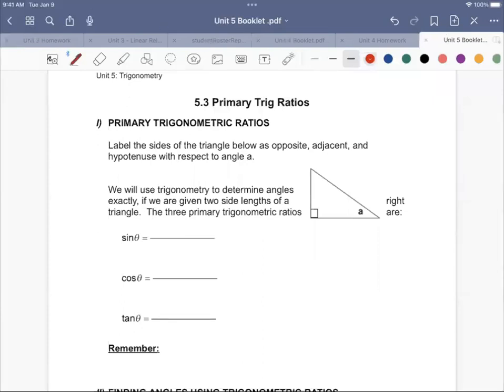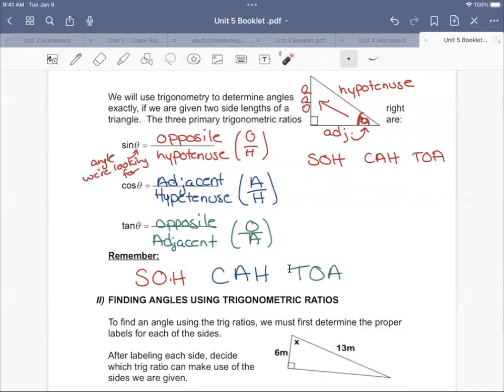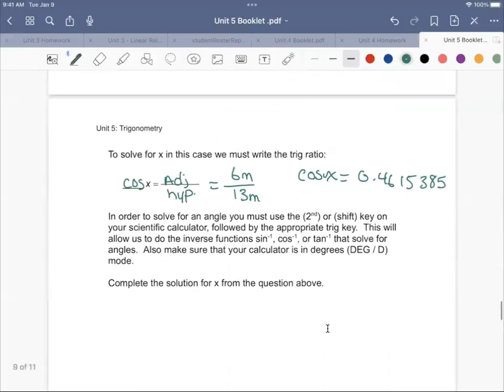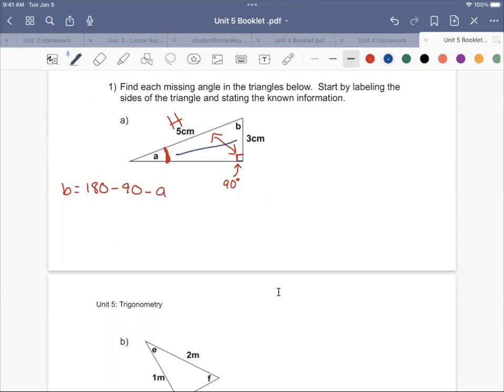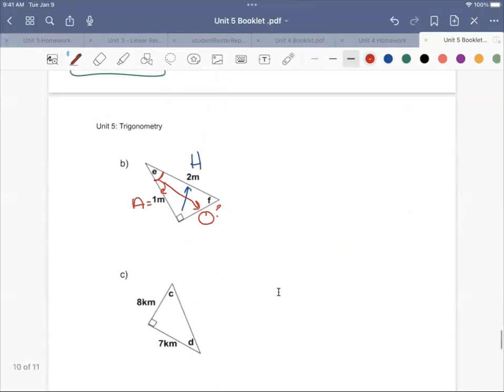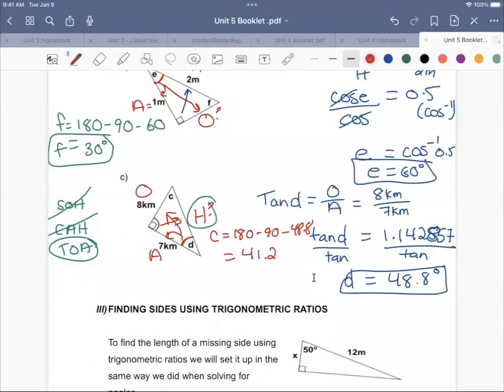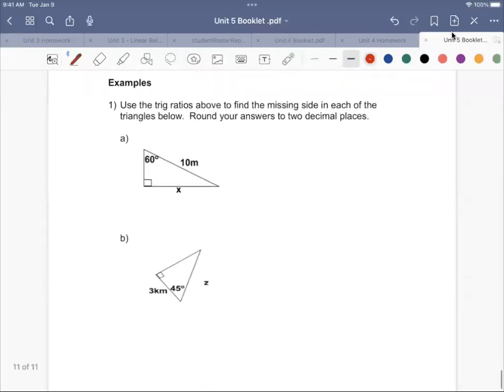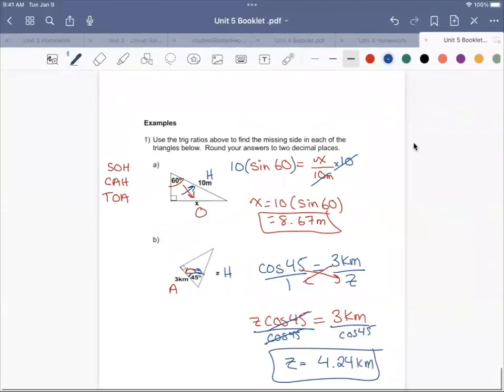5.3 Primary Trig Ratios